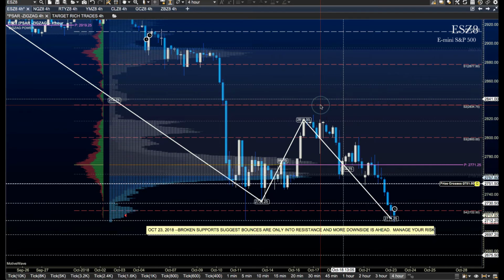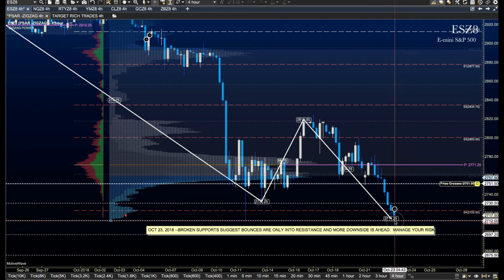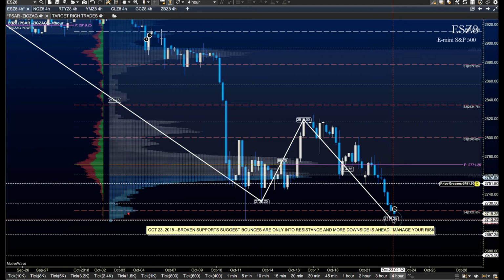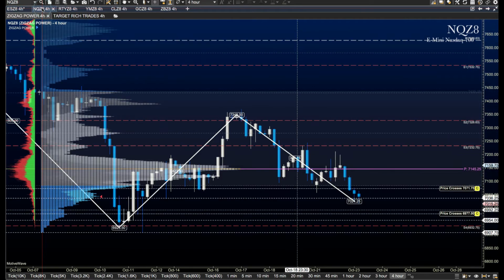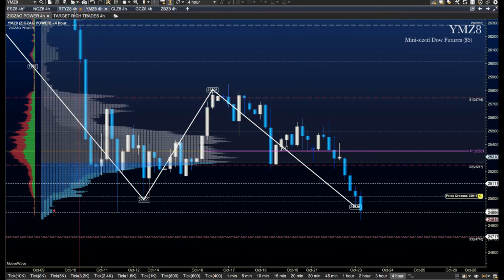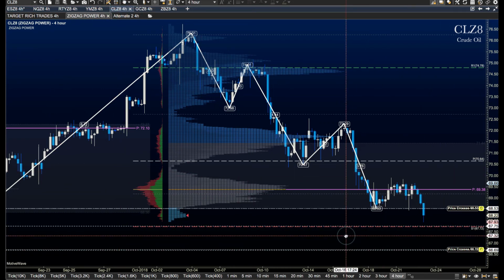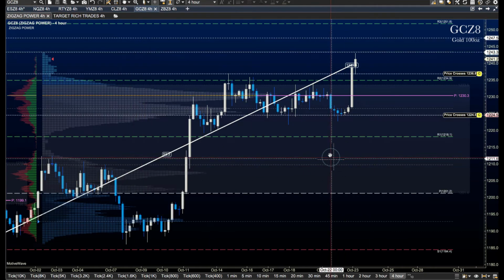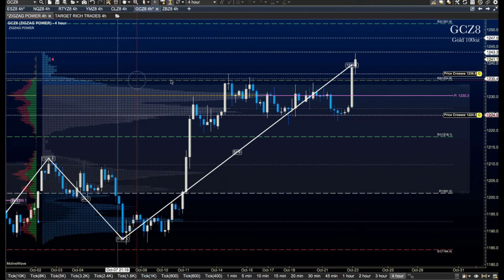The Futures in Five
Selling continues as traders fail to show at daily and weekly support levels.  Today we sit at monthly supports across the board and once again, buyers will try to show up here.  I suspect weak bounce action in these regions and a return of seller strength at resistance